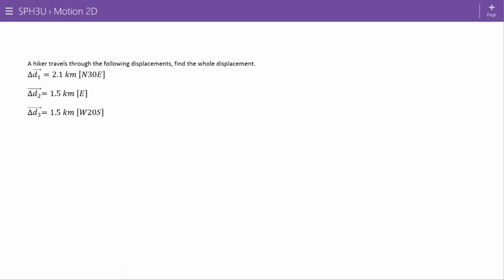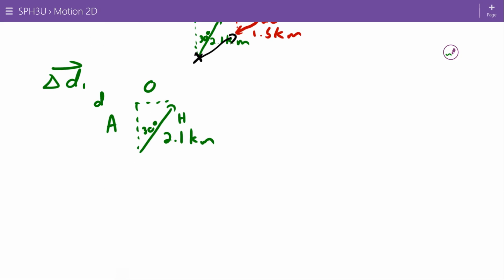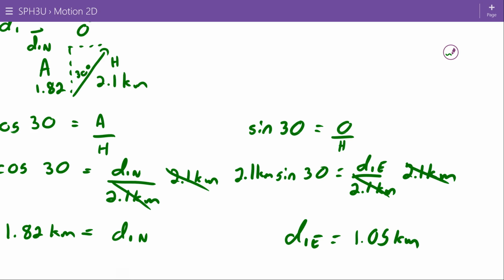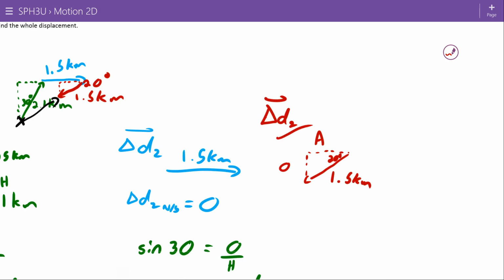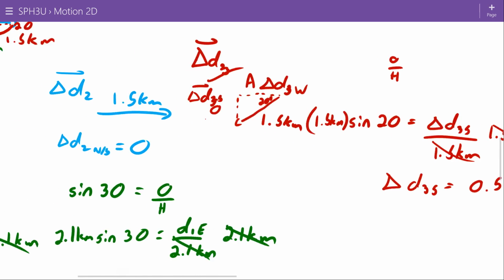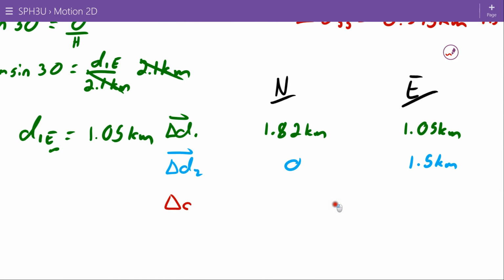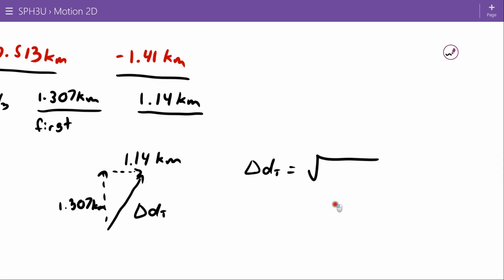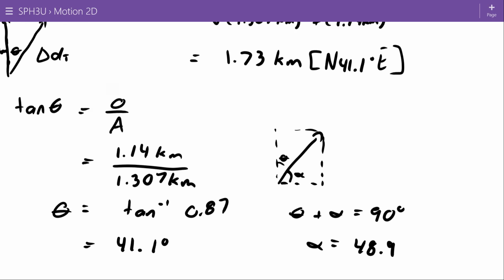Displacement Example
Description